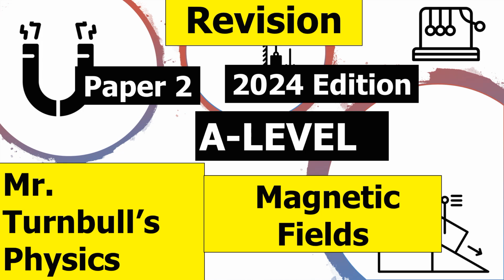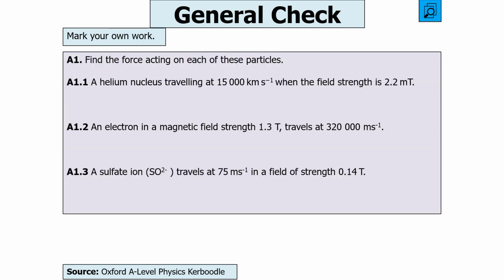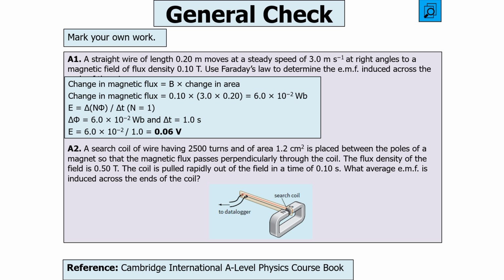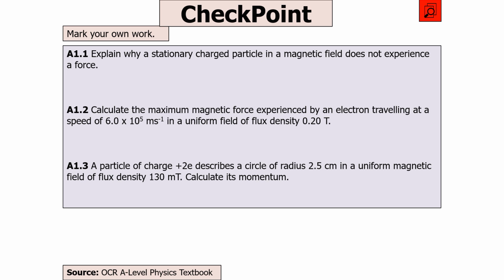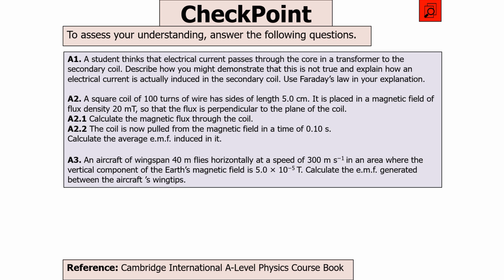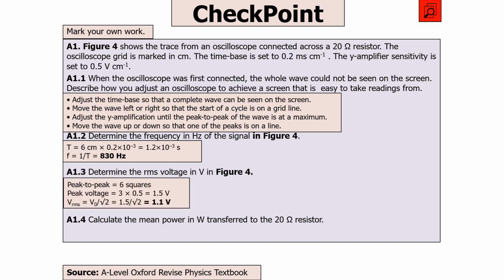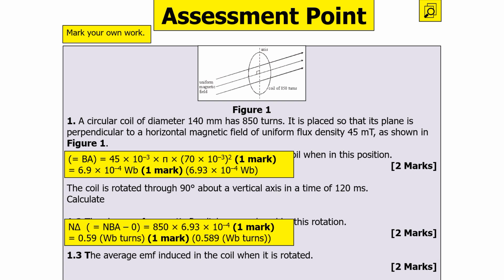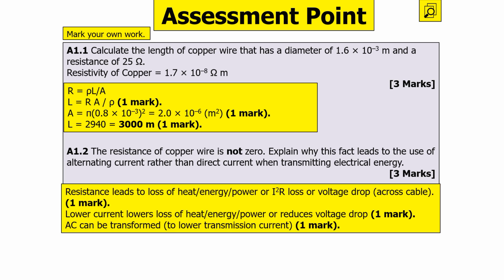A Level Physics Paper 2 Revision Session: Magnetic Fields Questions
This is a revision session looking at the concepts of Magnetic Fields in A-Level Physics through questions.